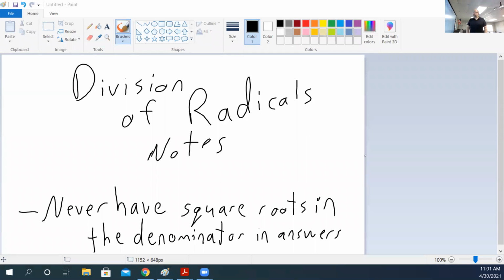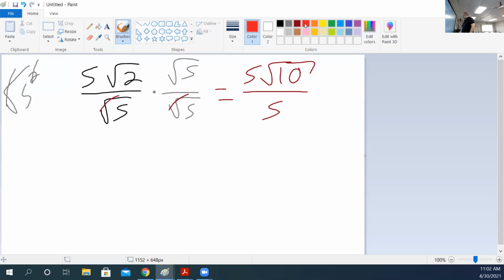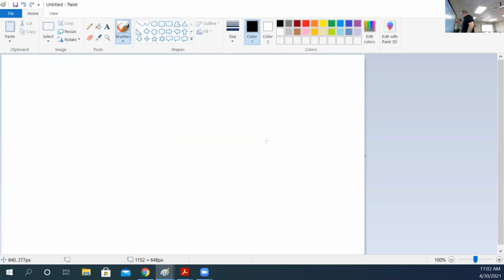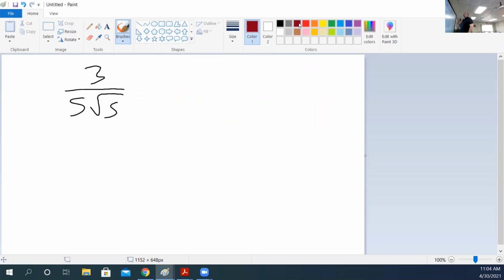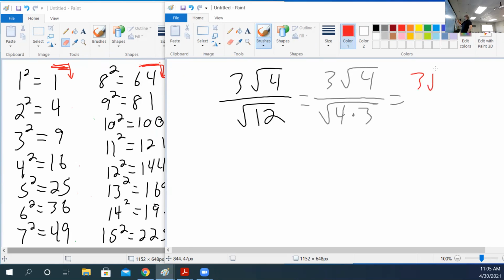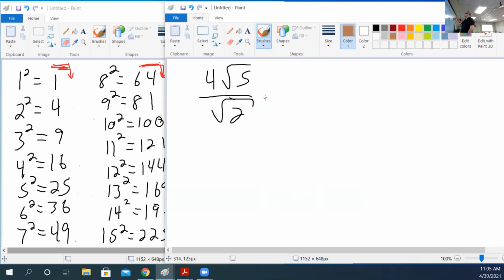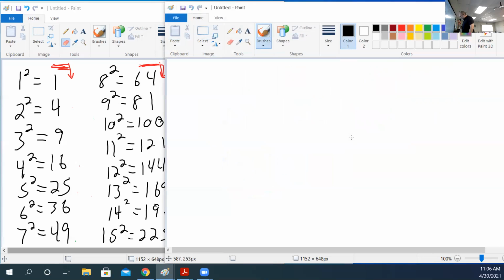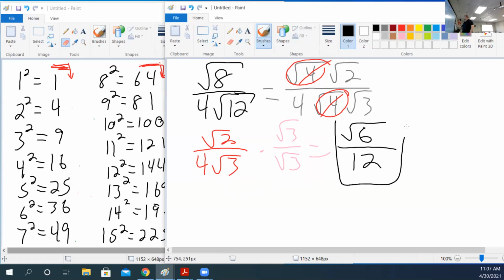Division of Radicals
In this video we learn how to handle the division of radicals and the simplifcation of them afterwards.